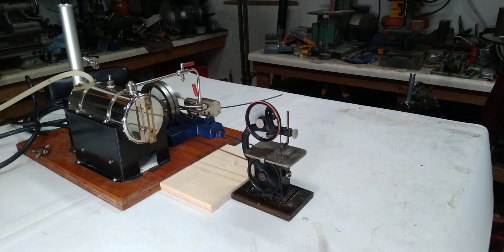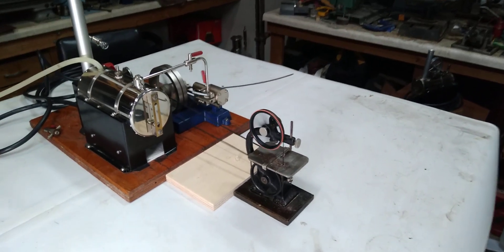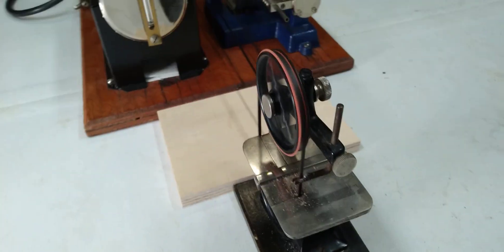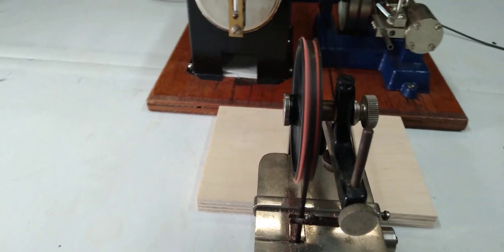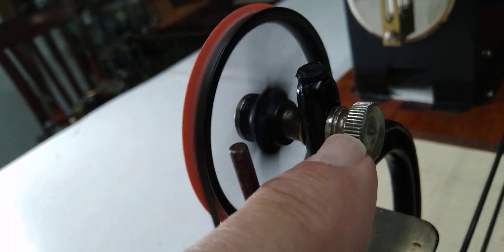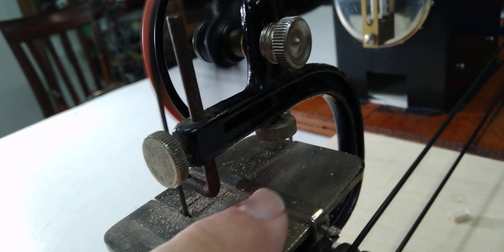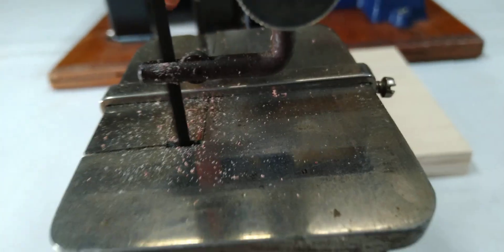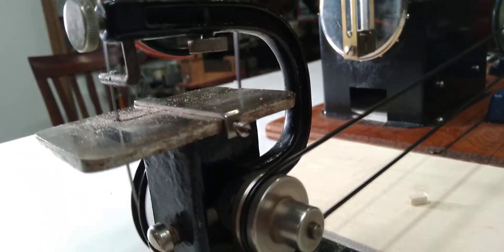Model steam powered bandsaw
Hello fellow steamers, here is a model bandsaw that I received today as a present from my wife, it is very well crafted with many adjustments available to it. it stands 5.15/16" tall, weighs 1 3/4 lbs. & the base is 4" x 2.3/4" the bandsaw wheels are 2.3/16" OD